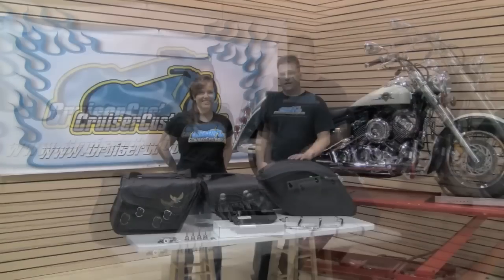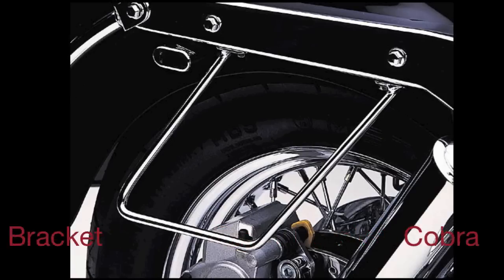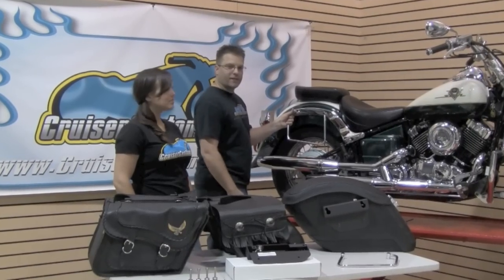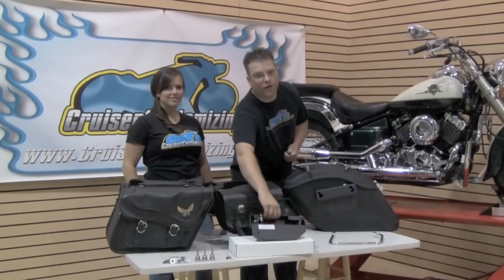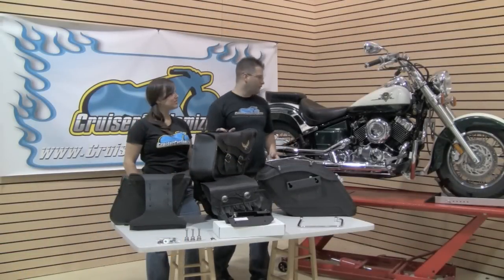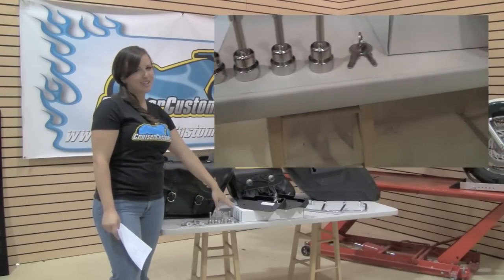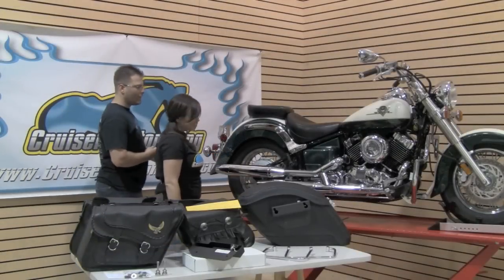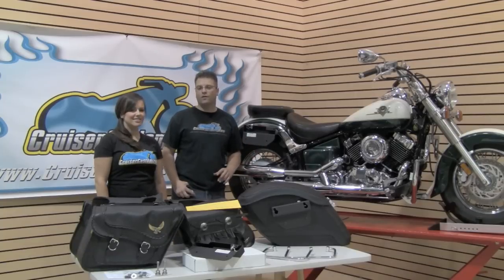TOTW Saddlebag Brackets Video Installation HD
In this Tip of the Week, Kelly and Kyle of Cruiser Customizing talk about the necessity, variety, and mounting of various saddlebag brackets.

Bolt-On or Standard saddlebag brackets are the most common and least expensive of the saddlebag mounting options. Top manufacturers are as follows:

Cobra
MC Enterprises
Show Chrome Accessories
Willie and Max
Saddlemen
Quick Release Saddlebag Brackets are more costly, but provide substantial benefits such as ease of removal, a clean look, and lockability. Some of our top quick release bracket manufacturers are as follows:

Easy Brackets
Edge Brackets
Saddlemen

Until next week, Take care & Ride Safe.

Kelly and Kyle